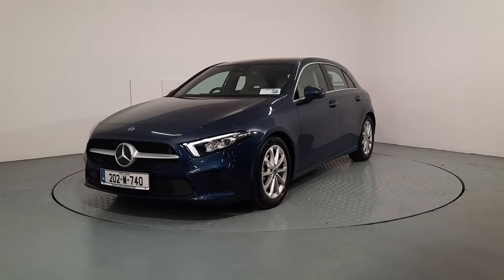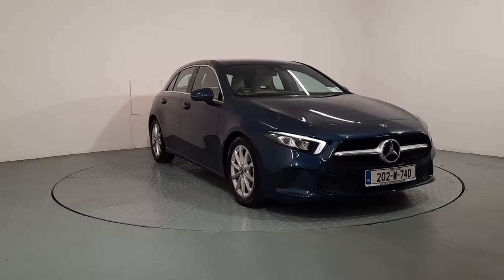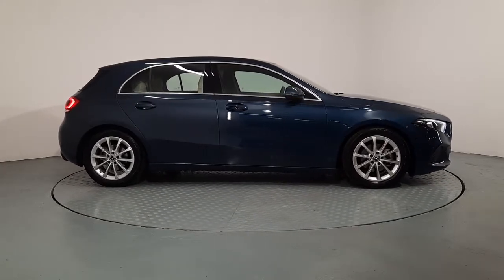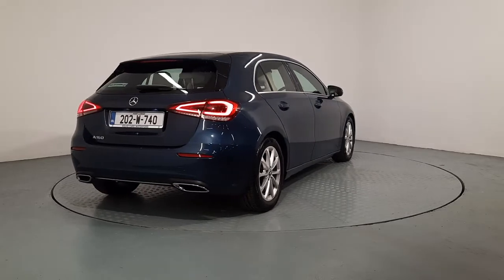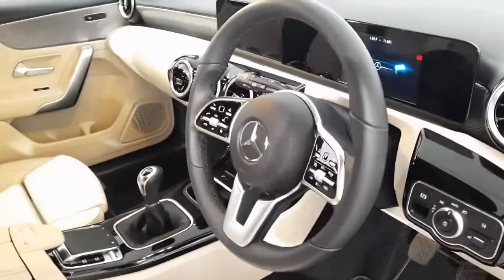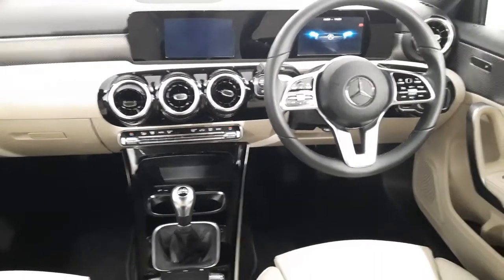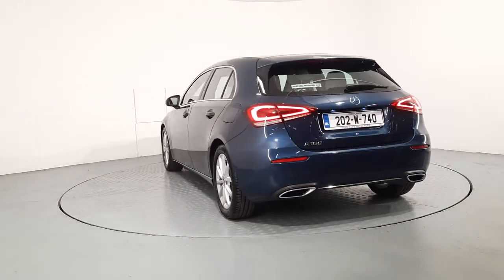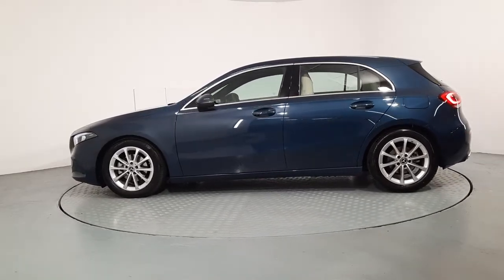202 Mercedes-Benz A-Class | Volvo Cars Waterford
AutoBoland Waterford 202W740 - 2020 Mercedes-Benz A-Class A SERIES A160

AutoBoland Volvo Cars Waterford
Cork Road, Co. Waterford